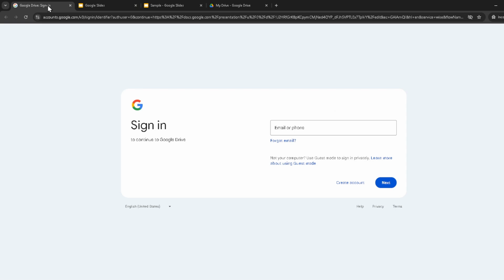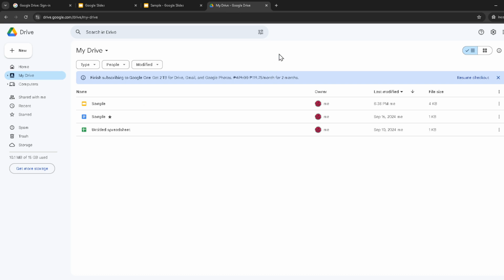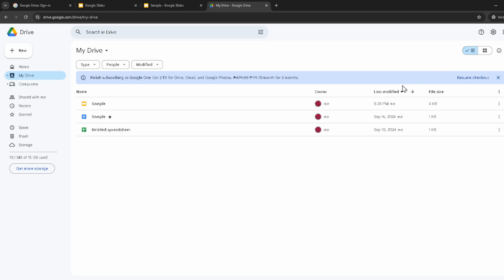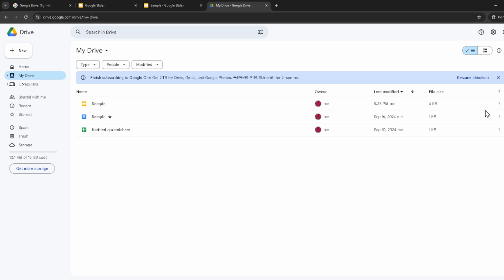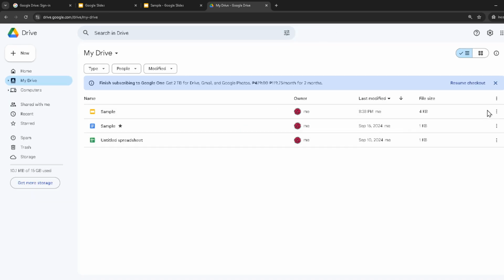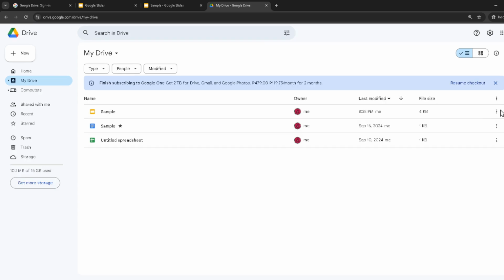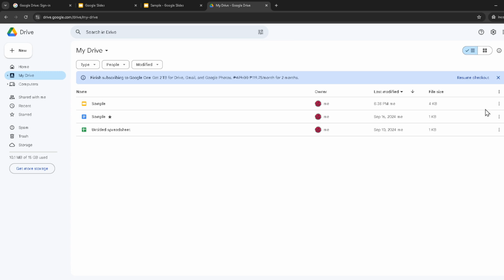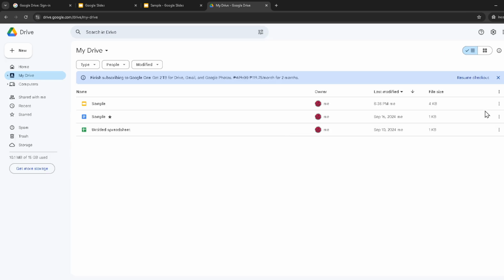How to zoom in google docs toolbar (Full 2024 Guide)